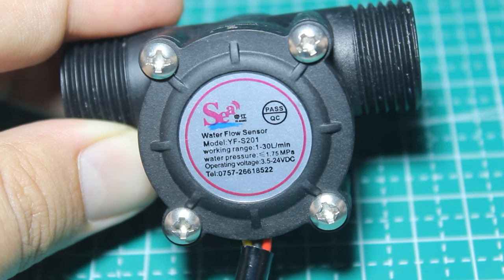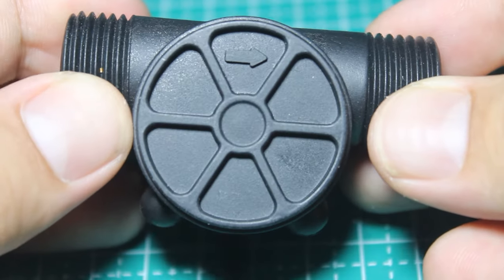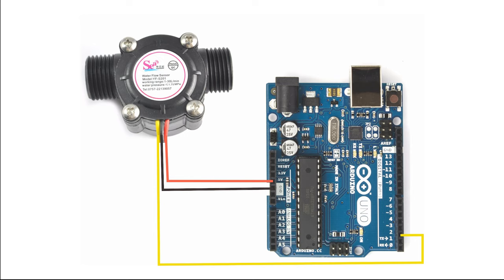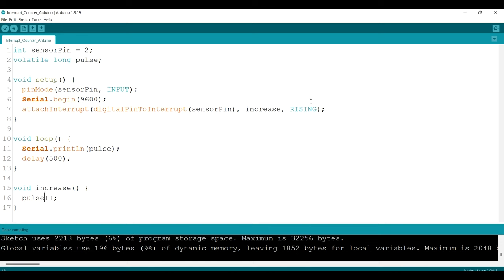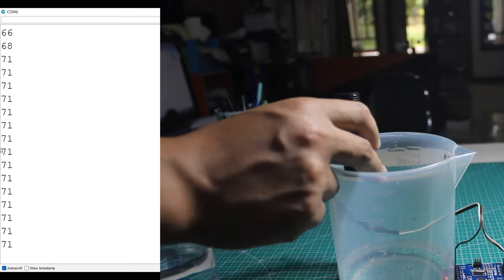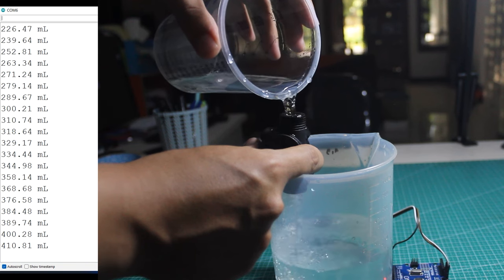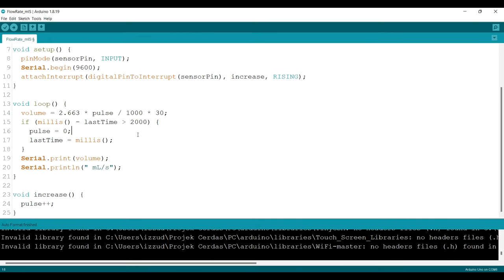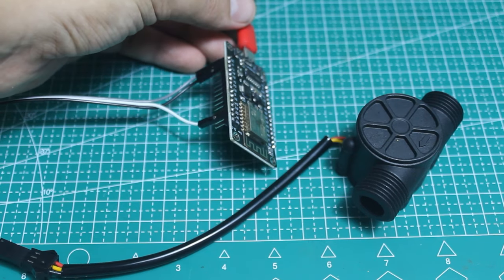How to Use Water Flow Sensor (Make Water Meter with Arduino or ESP8266)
In this video, I explain how the Water flow meter works and how to use it with Arduino and ESP8266 board NodeMCU. So we can build water meter with arduino.

My Arduino Basic Course :
Coming Soon!